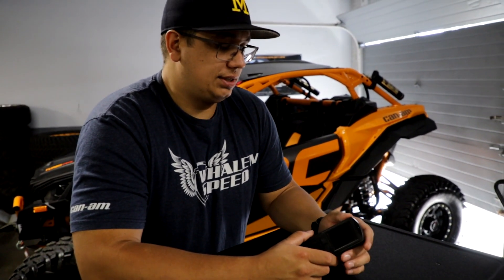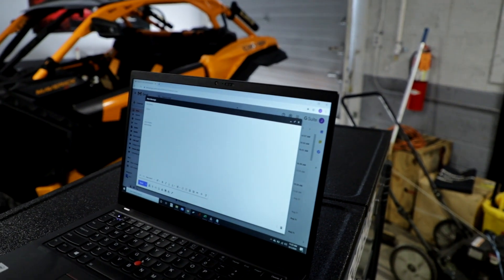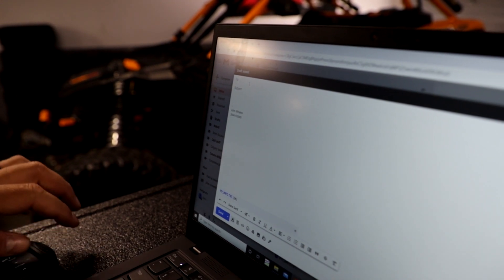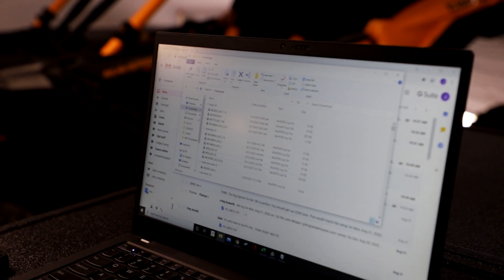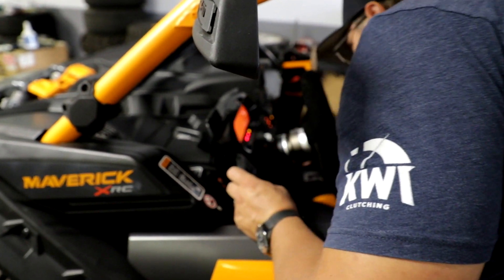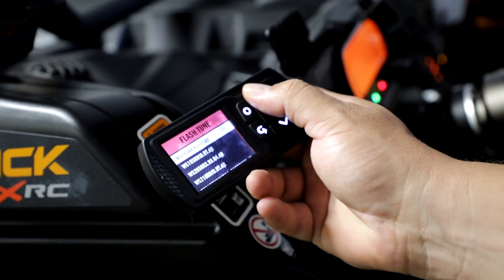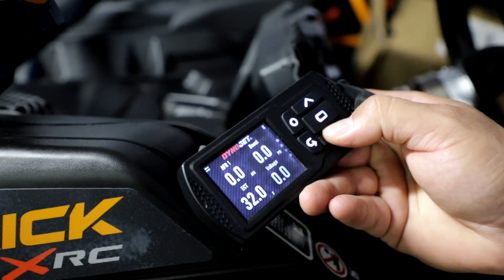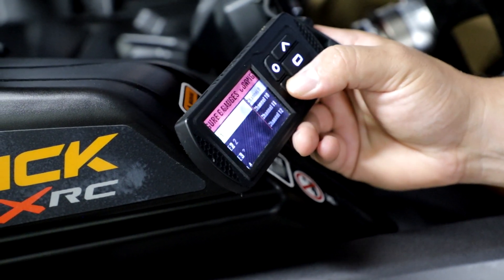Whalen's Speed: DynoJet PV3 Tune Flash/Procedure | 2020 Update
0:00 Intro | Informational
1:10 Plug PV3 To Machine | PV-INFO
1:40 PV3 to Computer
2:40 Find Your PV-INFO
3:50 Find NEW Tune to Send to PV3
4:25 Installing Tune Onto Your Machine
6:55 Configuring PV3 Gauges
8:20 PV3 In Action